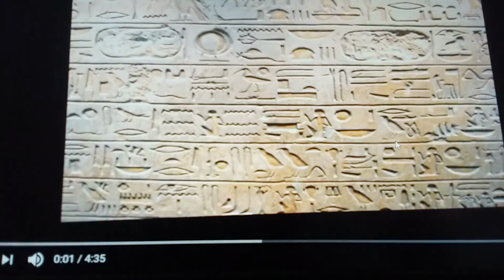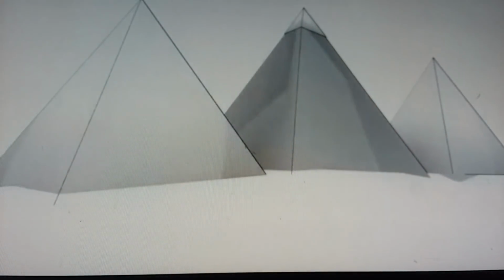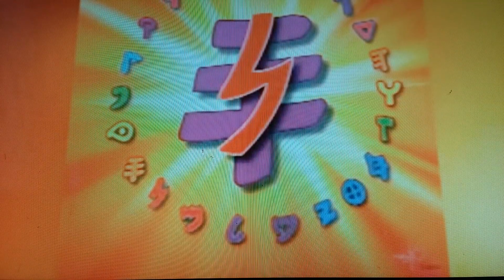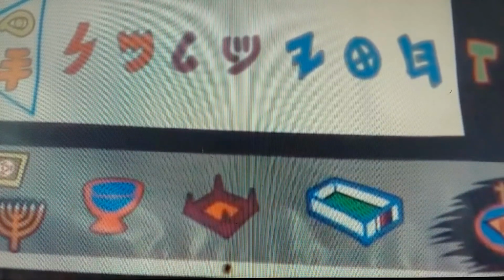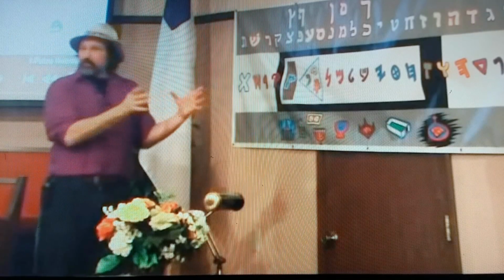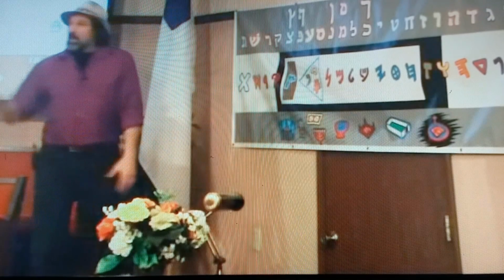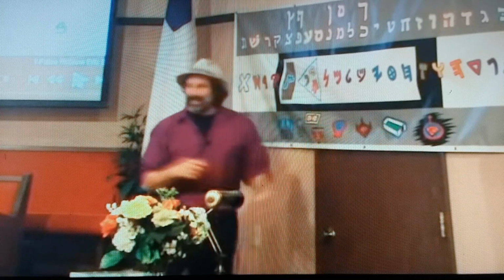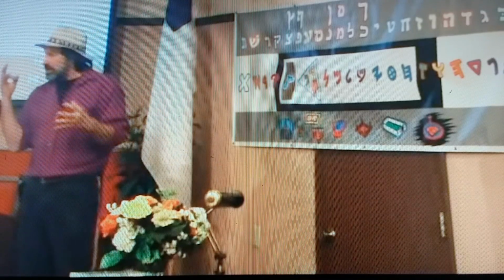Origins Of The Alphabet